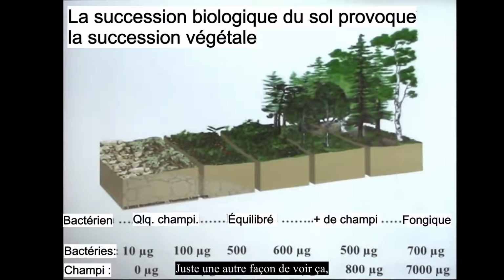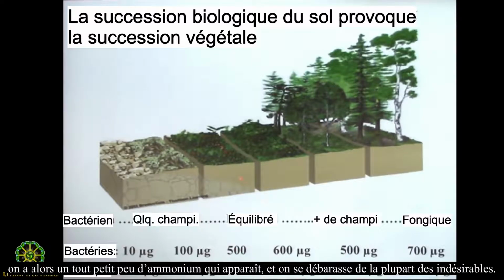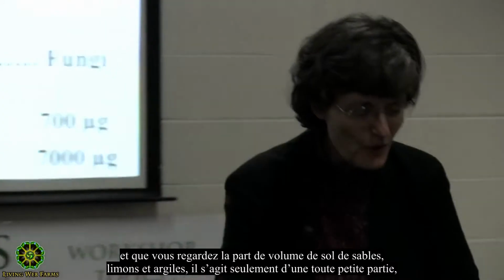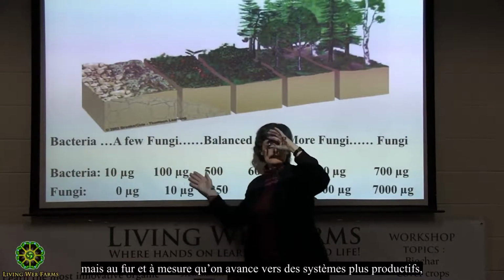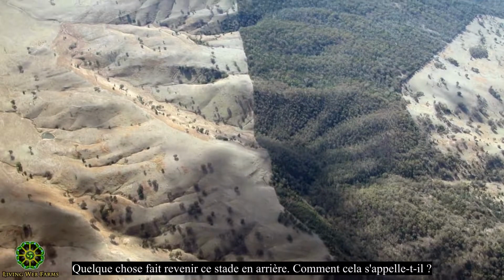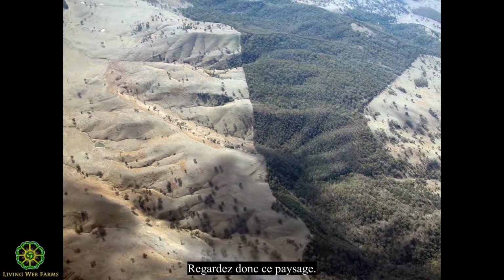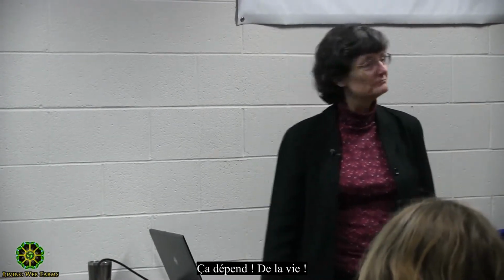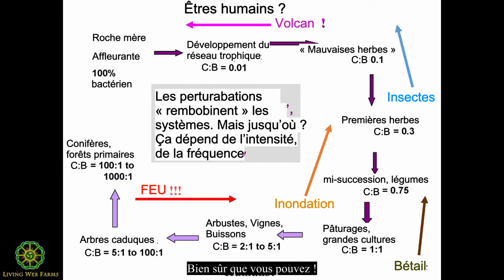La Vie du Sol partie 7 : La Succession Biologique - Dr. Elaine Ingham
Cultiver sans « mauvaises herbes », ravageurs et maladies, avec des plantes au top de leurs capacités nutritives et gustatives, tout en ayant des rendements records ; réduire fortement ou supprimer l’arrosage et le travail du sol, et ce sans produits chimiques, pesticides ni engrais :
C’est possible en utilisant l’approche créée et développée par Dr. Elaine Ingham, basée sur plus de 40 ans de recherches et d’application de la biologie du sol.
Ses solutions fonctionnent sur la base de la réparation des processus biologiques fondamentaux au lieu de la chimie.

Avec cette approche, que ses clients aient une terre trop argileuse, acide, calcaire, sableuse, ou encore trop humide ou compactée, ou qu’elle soit pleine de mauvaises herbes, ils ont pu restaurer leur terrain et leurs cultures à un état qu’ils n’avaient jamais vu depuis des générations.
Que ce soit pour son jardin, son potager, un champ, gérer un golf, une forêt, élever un troupeau…
Ses solutions s’appliquent dès lors qu’il est question de sol, de plantes, et même plus !

Plus d’informations et d’autres vidéos sur le site du Dr. Ingham

Une vidéo de traduite par Emmanuel ATSÉ